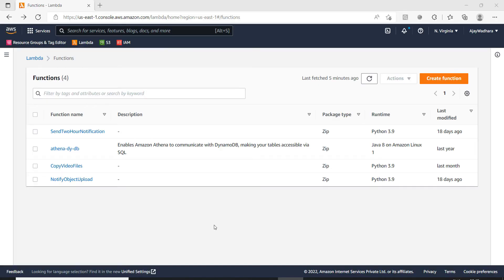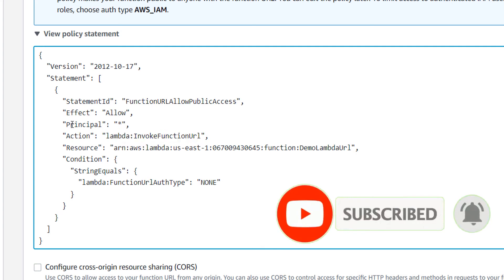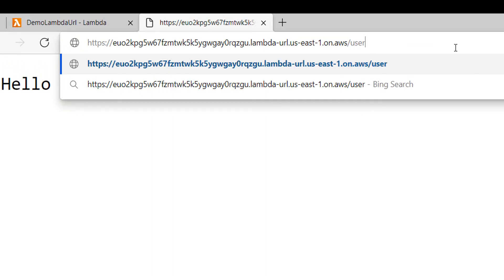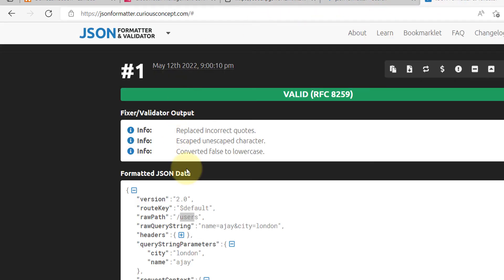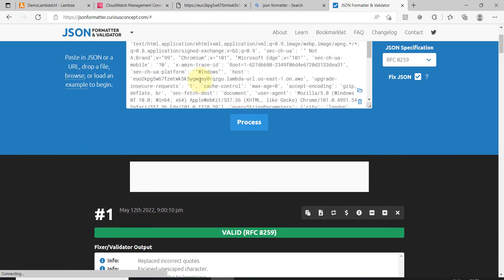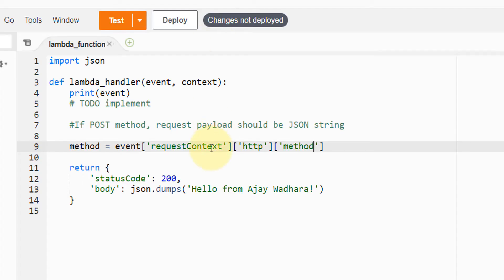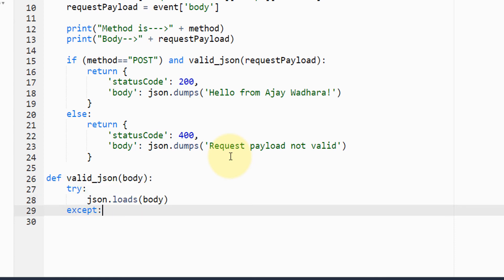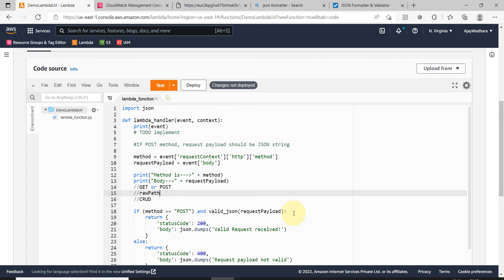AWS Lambda Function URLs Demo | AWS Lambda Hands On Tutorials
AWS Lambda Function URLs is a brand new feature by which you can invoke AWS Lambda Functions directly from Browser or Postman.

In this video, I will go you a demo of how to set up and invoke the Lambda Functions with URLs. I will give a detailed explanation of the type of Payload that we received in Lambda Function and how to deduce information like URL path for routing information or query String params.